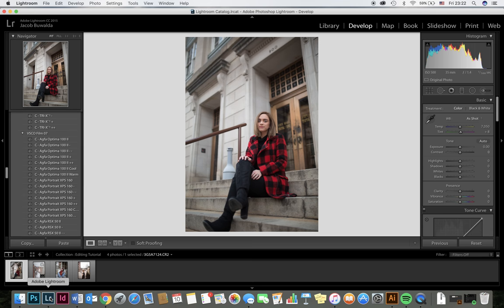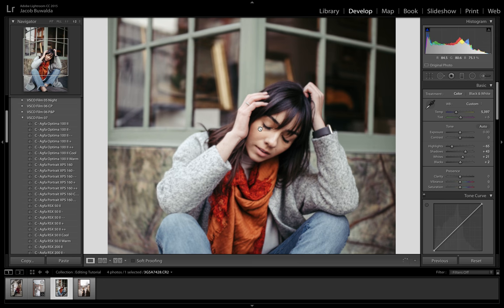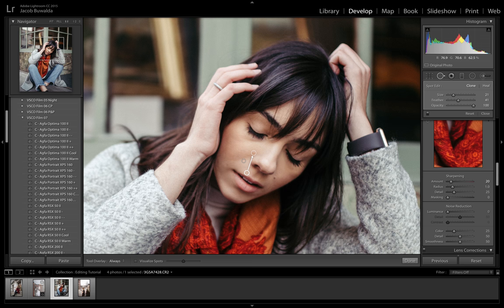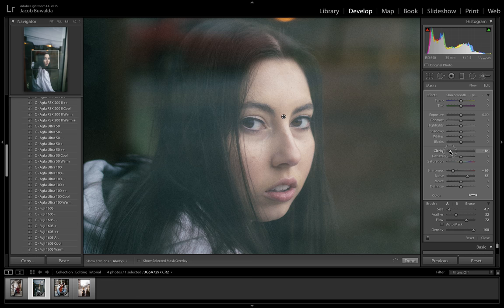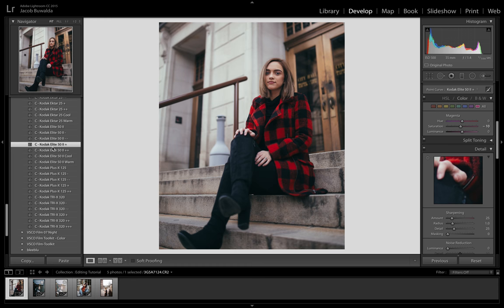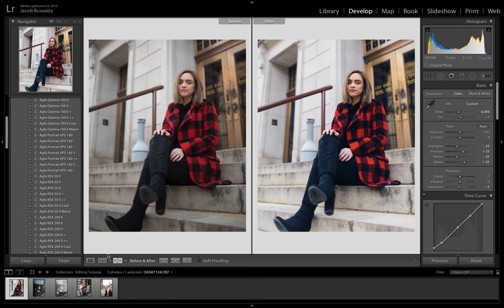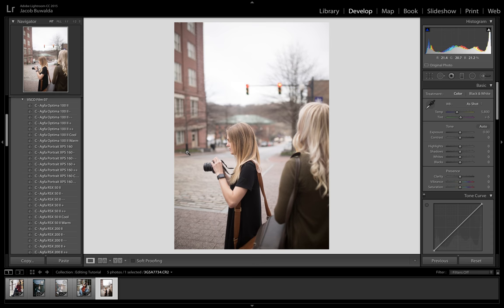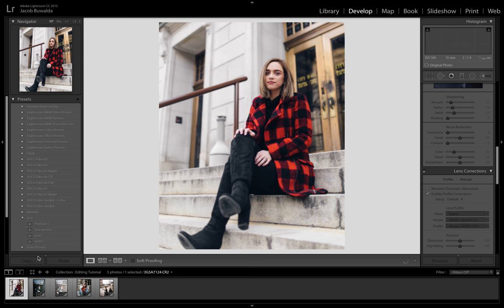How I Edit // VSCO Film 07 Editing Tutorial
Editing Tutorial for VSCO's new 07 Film pack!